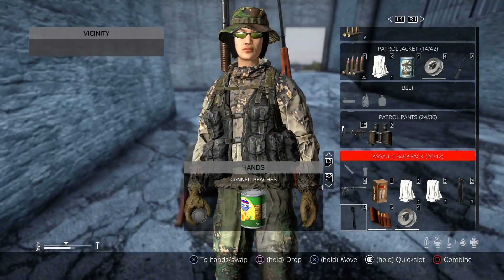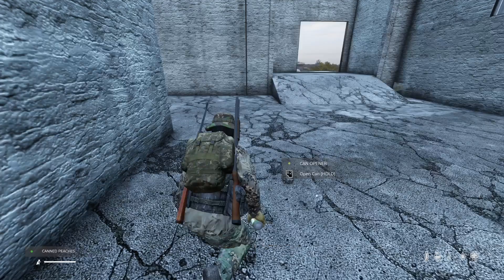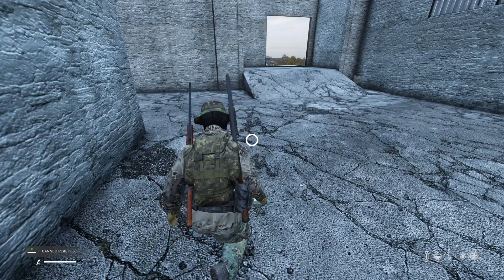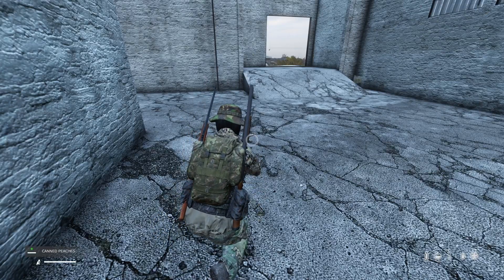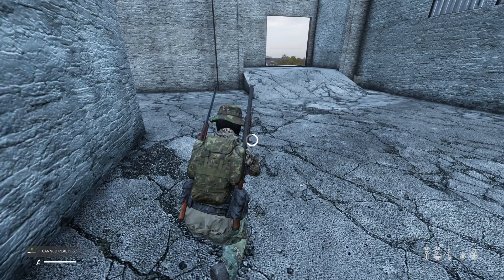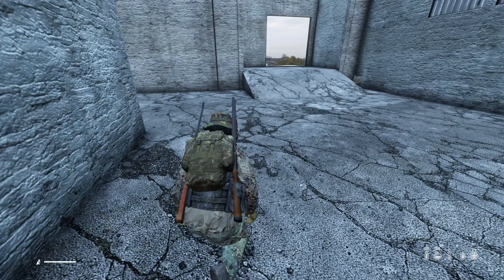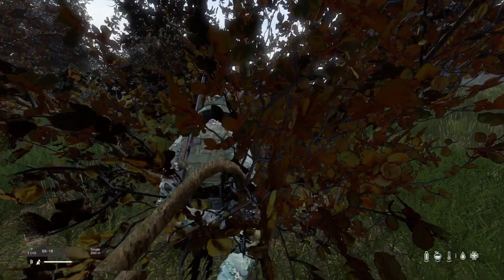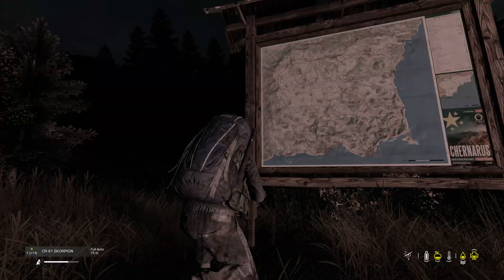Dayz | How to open a can of food